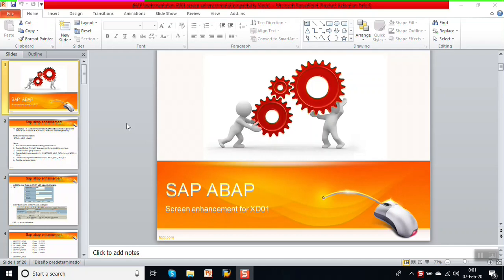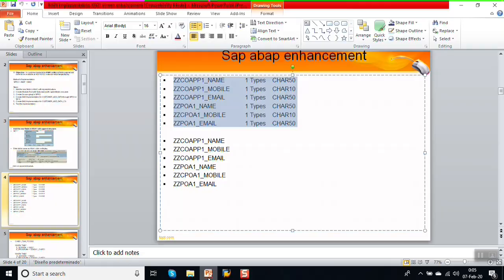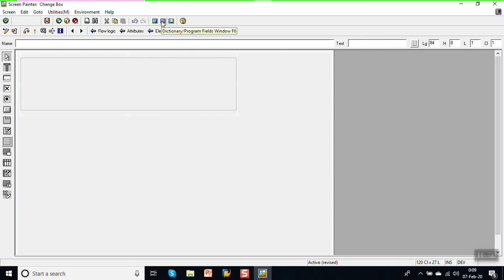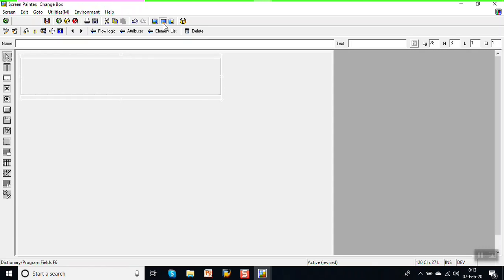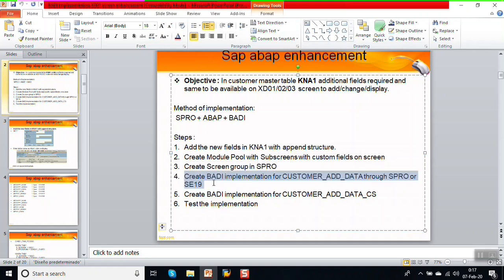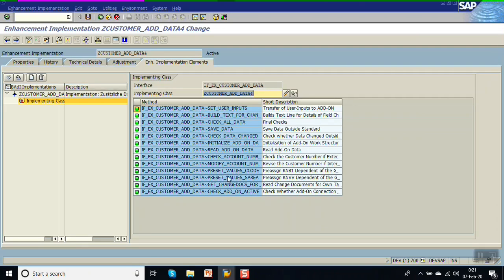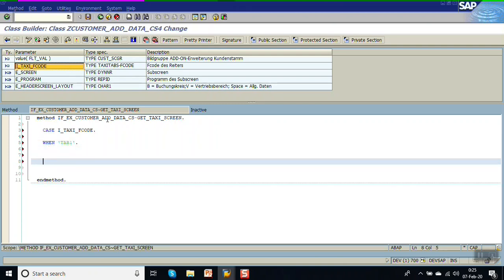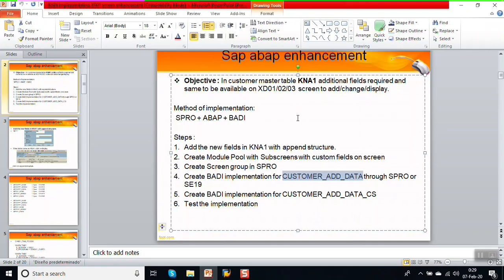SAP Customer Master Screen Enhancement | XD01 Screen Enhancement | Custom Field In SAP XD01